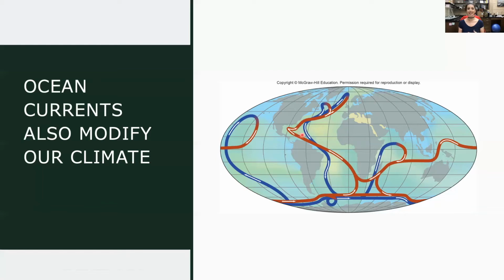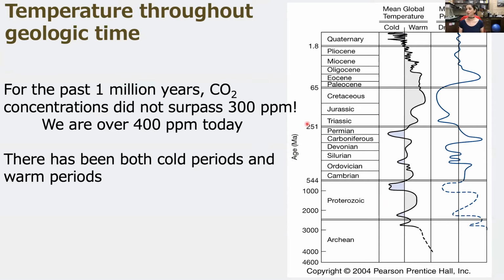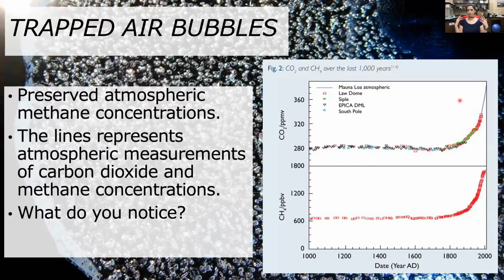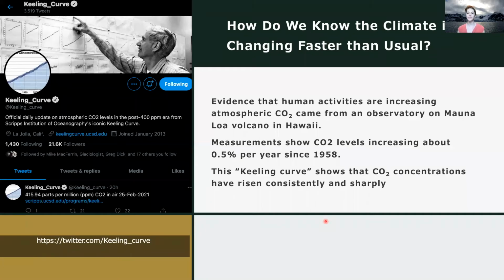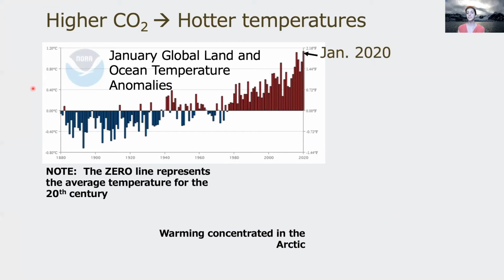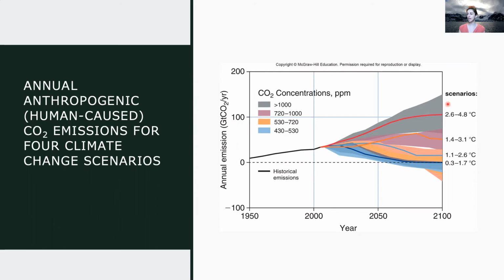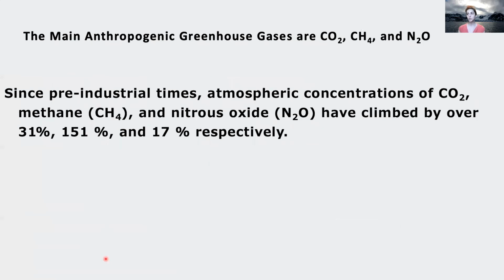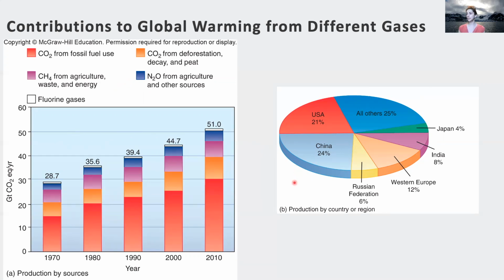EVS101 atmosphere climate pt2